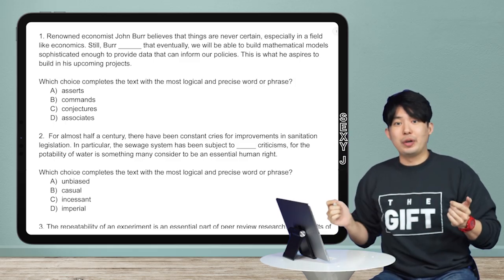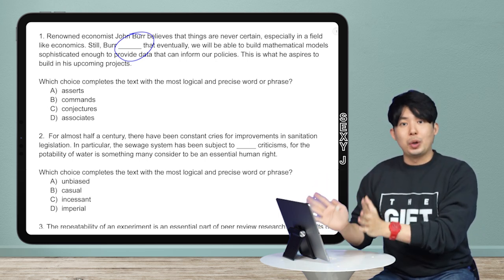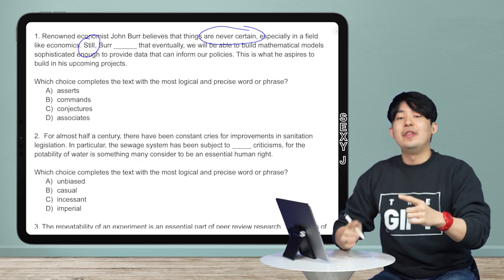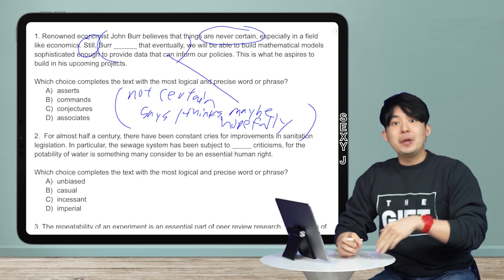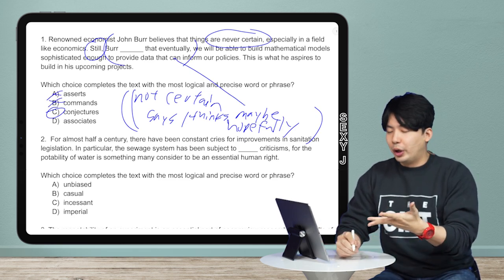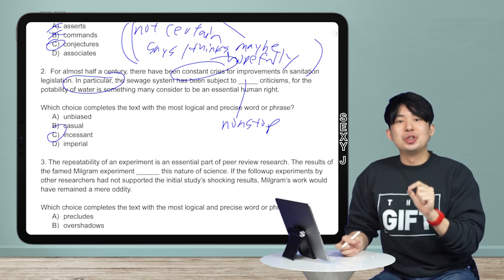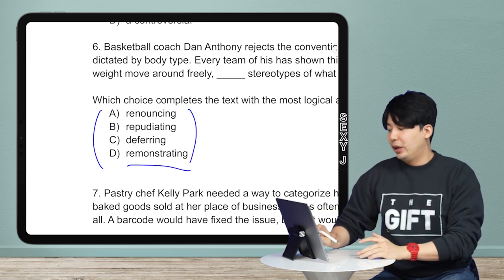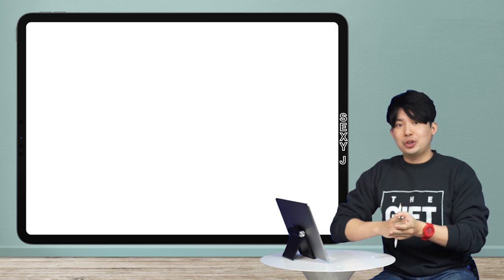New Digital SAT VOCAB. Never Just Plug In! How to Solve Easily Using Paraphrase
Another one of the highly requested topics, the dreaded vocabulary question.

The New Digital SAT has a much greater emphasis on vocab than before, with the beginning of each Reading/Writing section being devoted to vocabulary questions. These are marked by the phrasing "completes the text with the most logical and precise word or phrase." And yes, for many people the last couple questions are quite likely to have words that are unfamiliar, but there are still ways to greatly increase our chances of getting the answer. Do not plug in! This can confuse and waste time. Instead, read the original sentence first and paraphrase & identify relationships as shown in the video. Most of the time, this will allow you to eliminate at least half the answers even if you're not entirely sure about all of the words.

My score breakdown:
2400 Old SAT
1590 New SAT (1 wrong on Math which still bothers me and College Board won't let me retake it)
36 ACT
800 SAT Literature
800 SAT Chemistry
800 SAT Physics
800 SAT Biology
800 SAT Math IIC
5 AP Literature
5 AP Chemistry
5 AP Statistics
5 AP Calculus
4 AP Physics
4 AP Psychology
8 Time Perfect Scorer on Reading Across PSAT (2), SAT (4), and ACT (2).